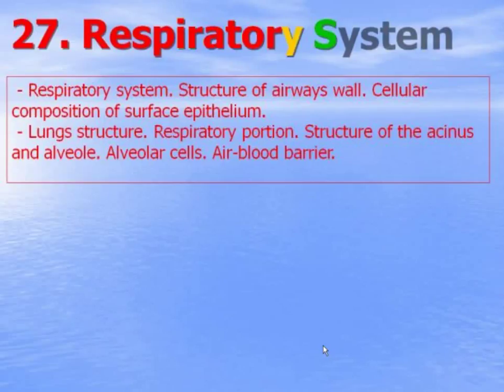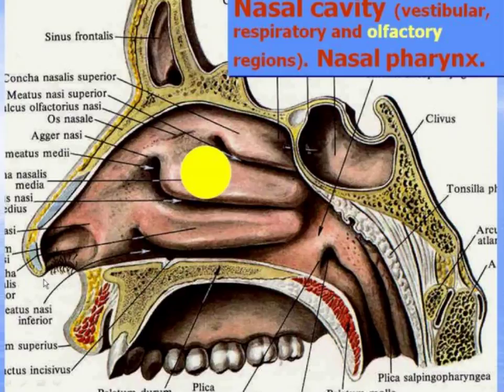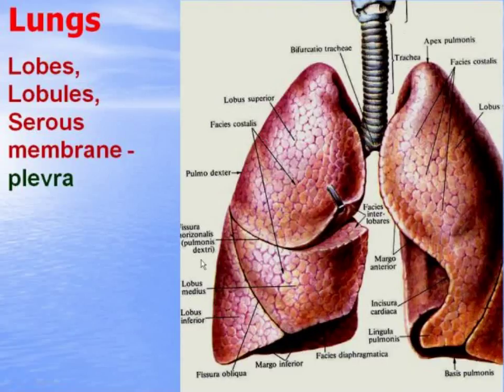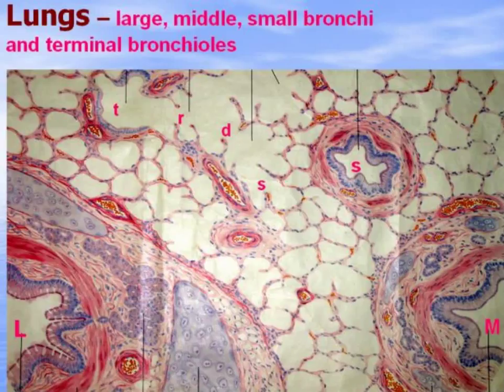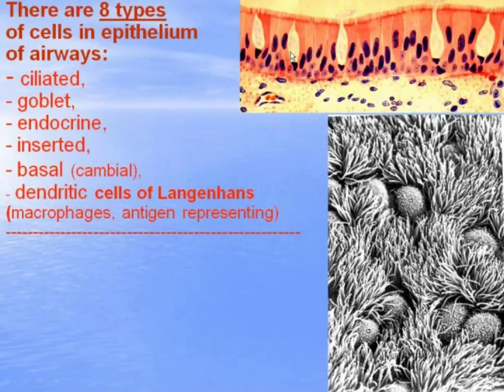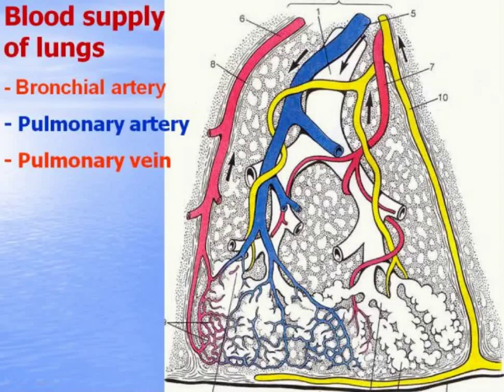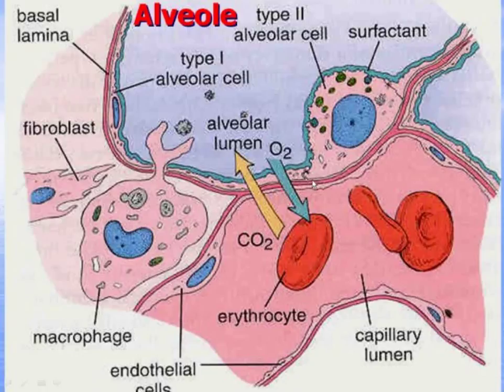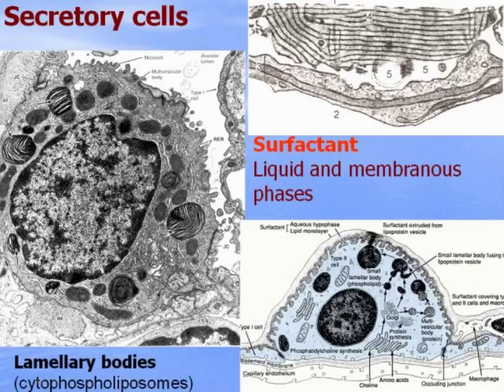Respiratory system. Video-lecture by Zimatkin (26)